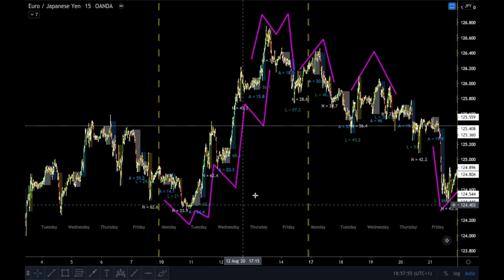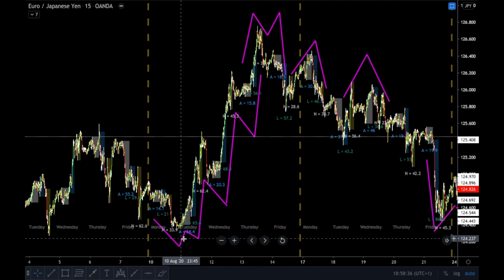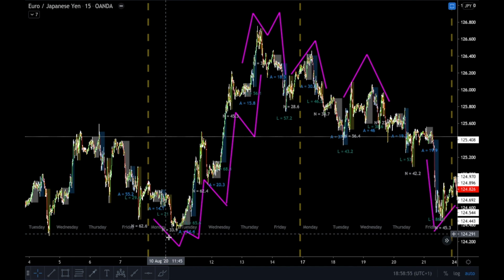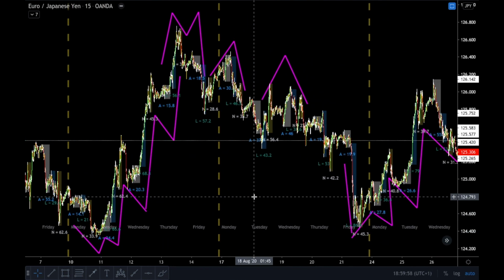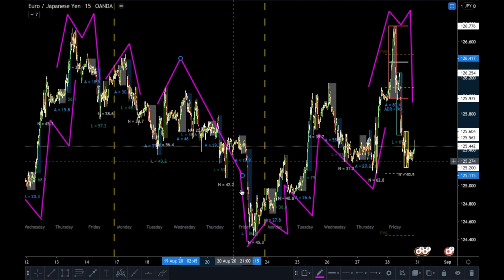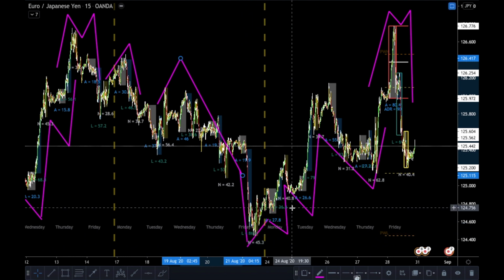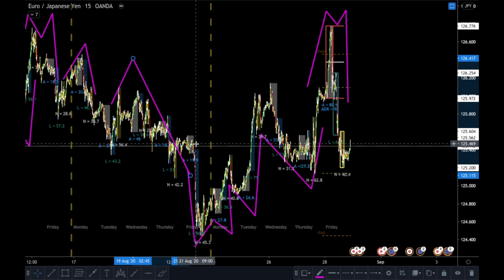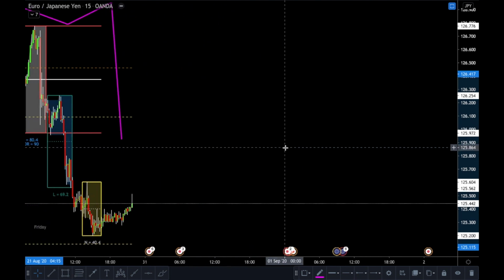$50 - $500 A DAY TRADING THE WEEKLY CYCLE | FOREX STRATEGY 2020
In this video i will be showing you how to spot the weekly cycle patten.